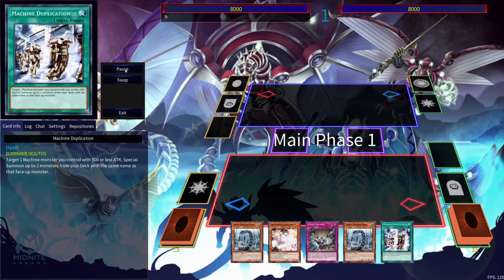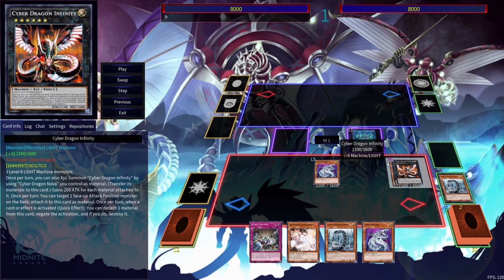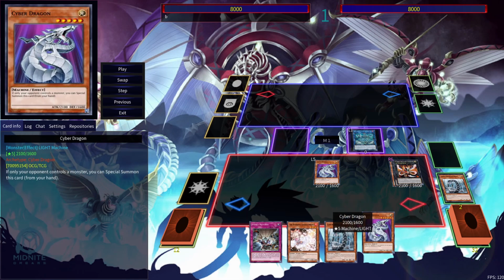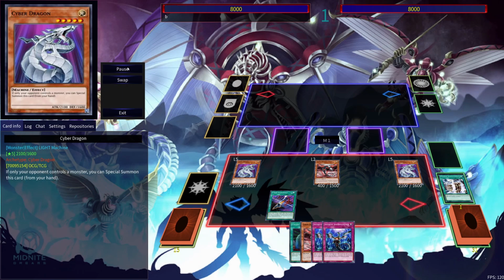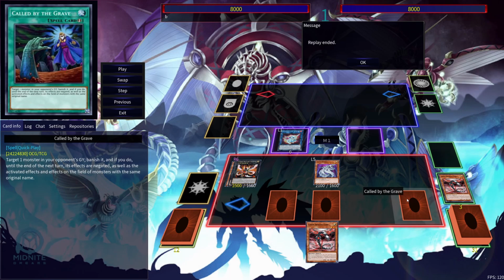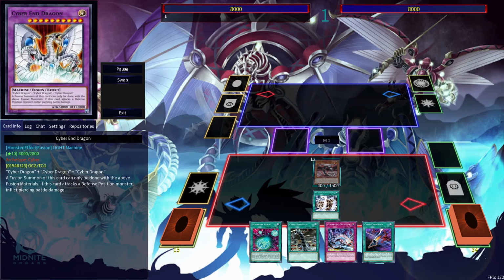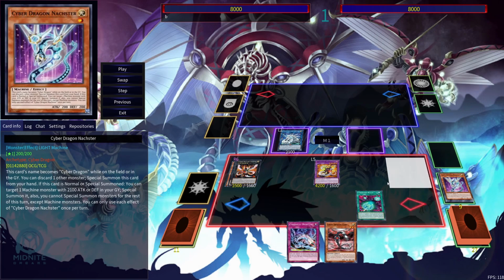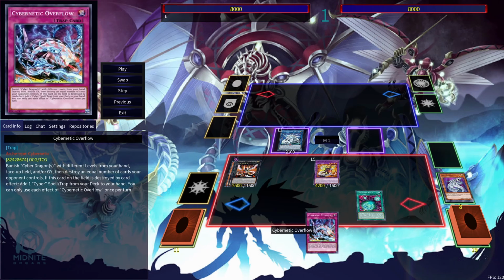CYBER DRAGON TEST HANDS AND COMBOS - JULY 2022 | Yu-Gi-Oh!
Test hands for my Cyber Dragon July 2022 deck!